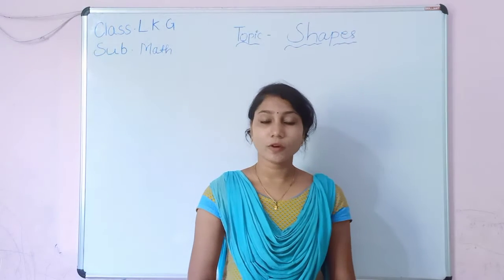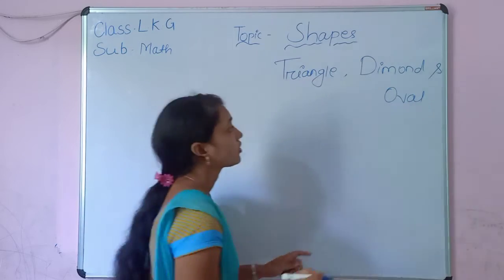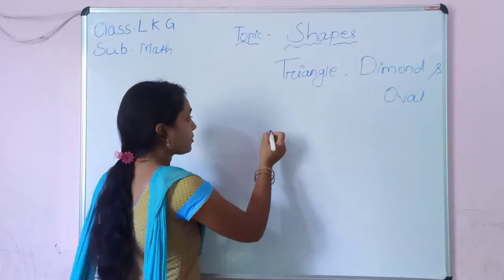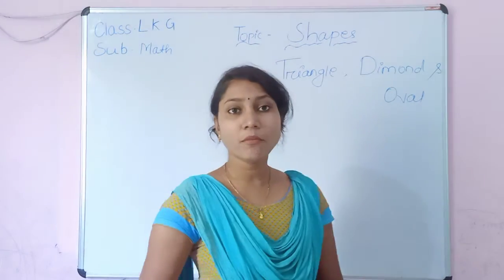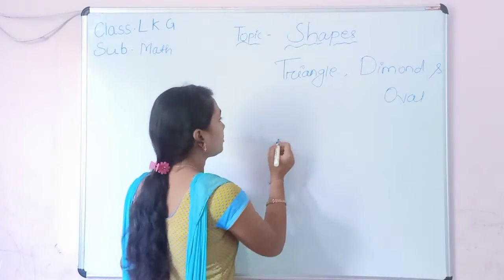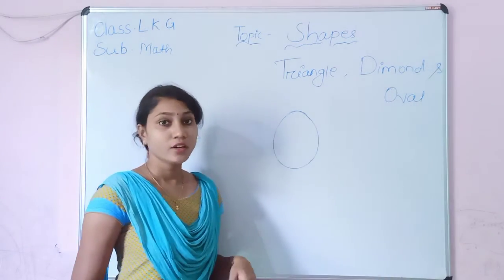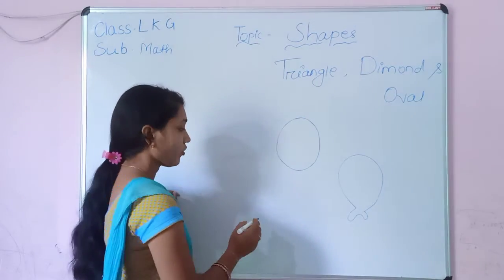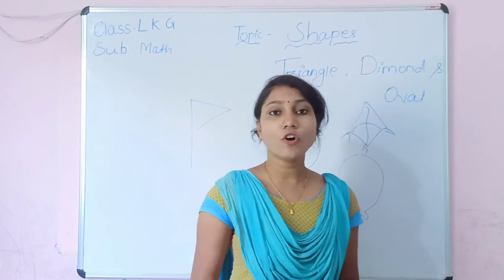GPS LKG MATH - SHAPES( TRIANGLE, DIMOND, OVAL)